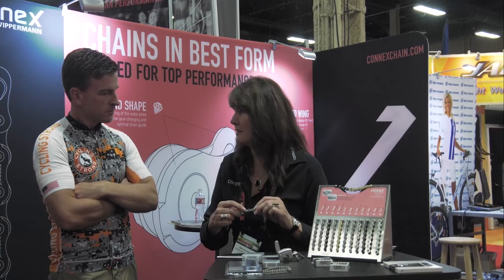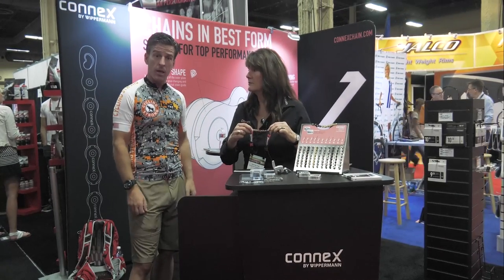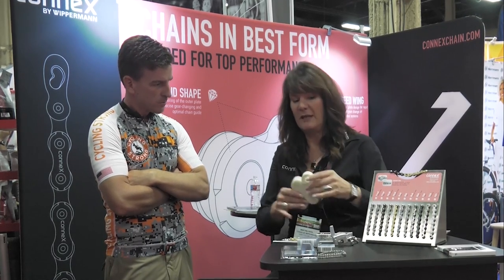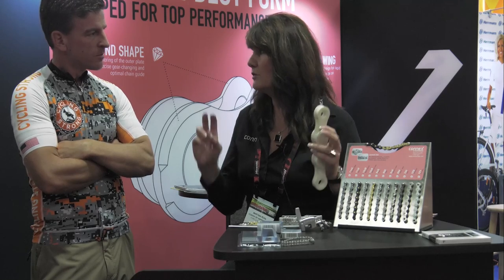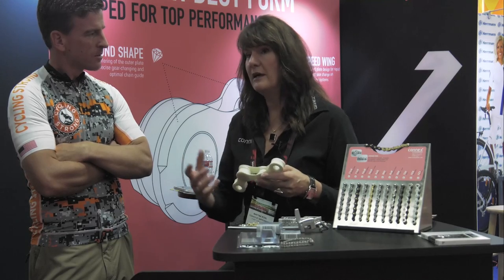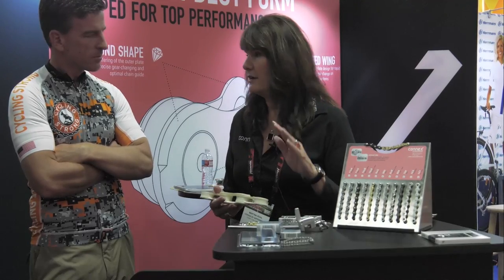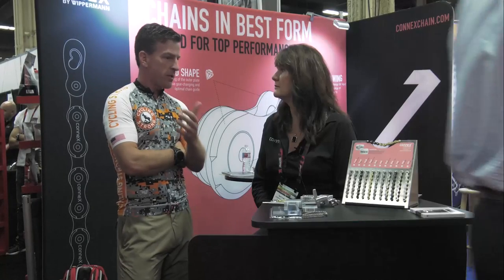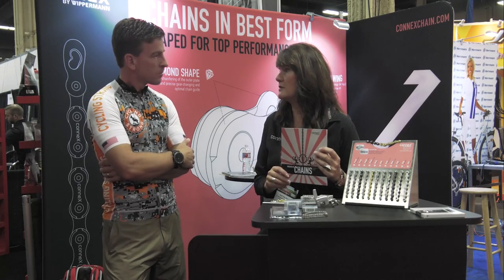Connex by Wippermann Chain - Interbike 2016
Check out this awesome company called Connex Chain! This is a really great idea especially if you struggle with chain breaks!

How to Connect with Cycling Addicts!

I would love to have you as a part of our amazing cycling community!

My cycling YouTube channel is all about how to cycle stronger. We make videos about cycling workouts, cycling tips, bike workouts, cycling training, cyclocross, mountain biking, road biking, cycling nutrition, bike maintenance, and cycling kickstarter projects.